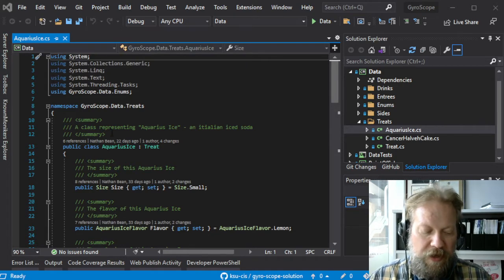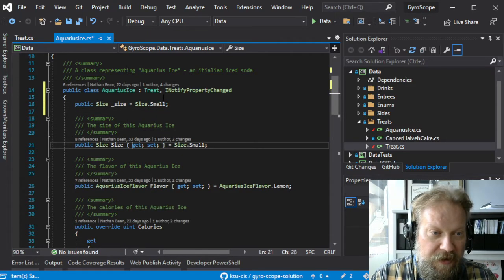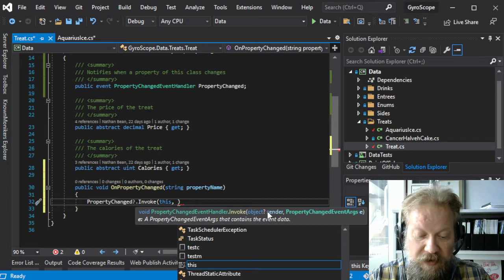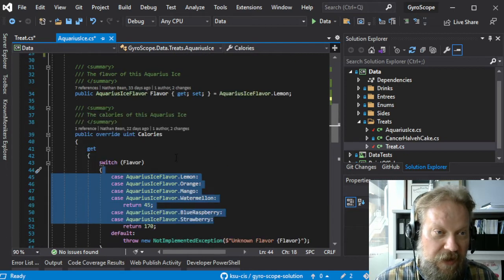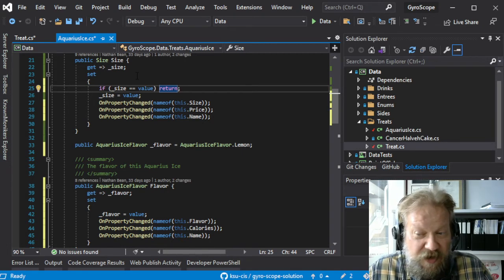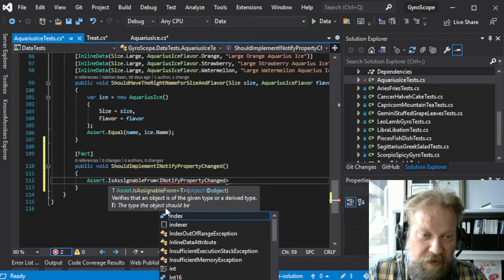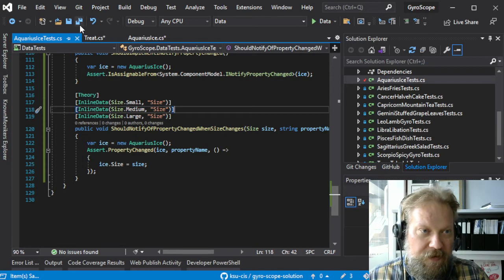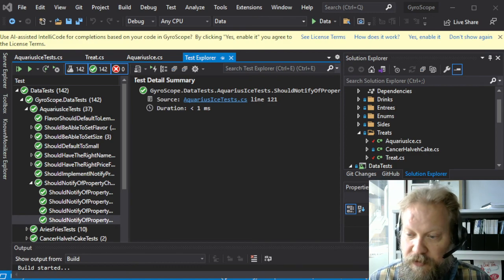Implementing INotifyPropertyChanged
In this video, we discuss some of the implications of implementing INotifyPropertyChanged with inheritance, and review testing classes that implement the interface.